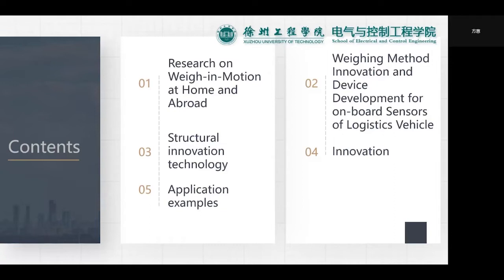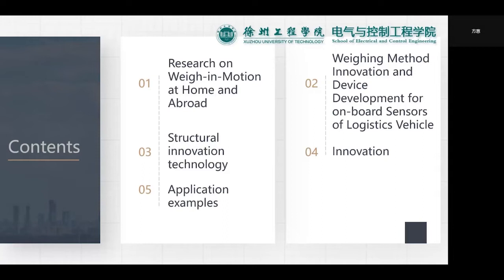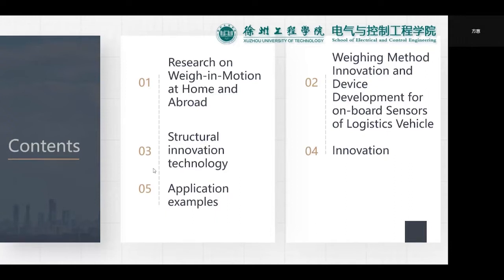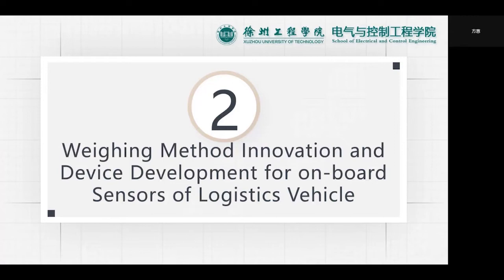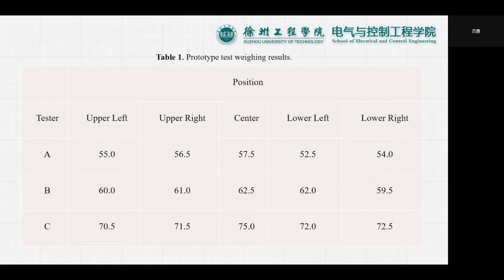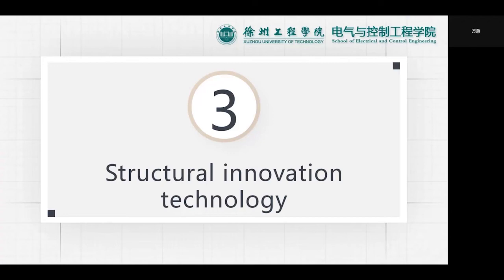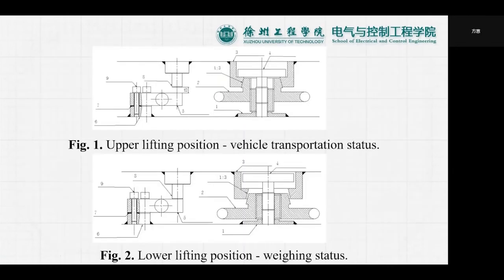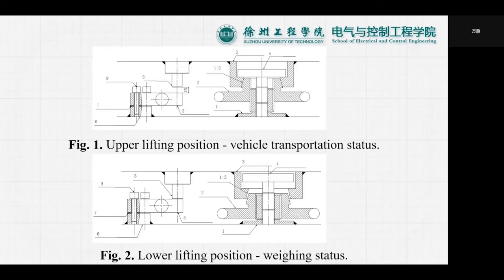Research on Weighing Method Innovation and Device Develop. for on-board Sensors of Logistics Vehicle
Research on Weighing Method Innovation and Device Development for on-board Sensors of Logistics Vehicle
Authors: Fang, En (School of Electrical and Control Engineering, Xuzhou University of Technology); Zhou, Yuchao (School of Electrical and Control Engineering, Xuzhou University of Technology); Li, Delu (Jiangsu Vocational Institute of Architecture Technology)
13th EAI International Conference on Simulation Tools and Techniques